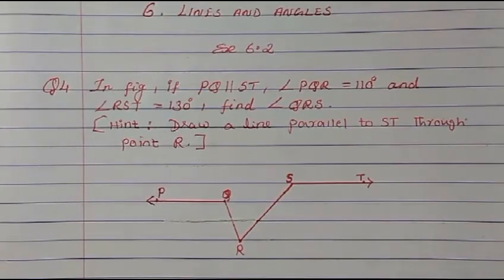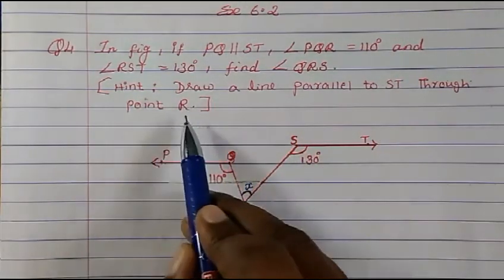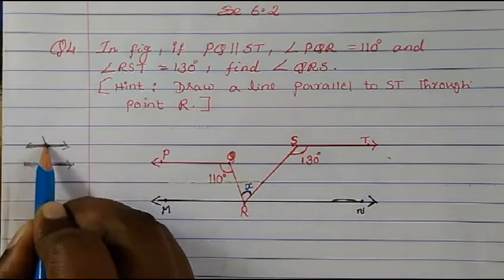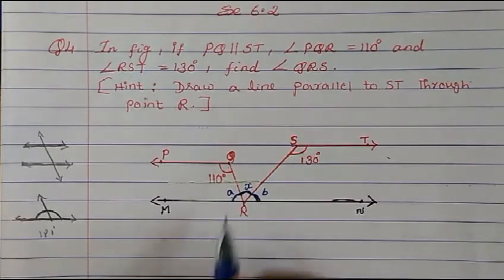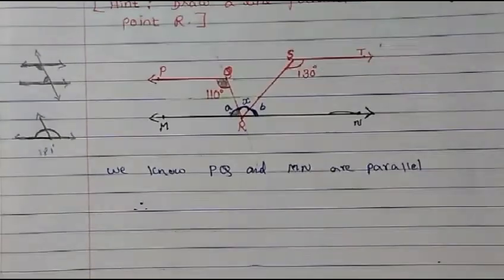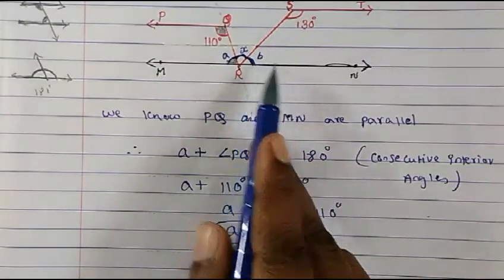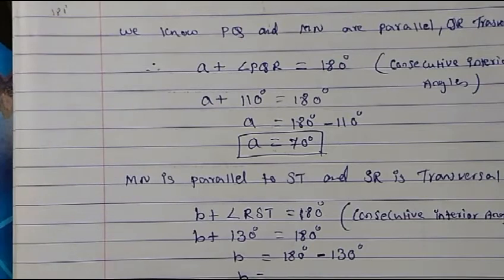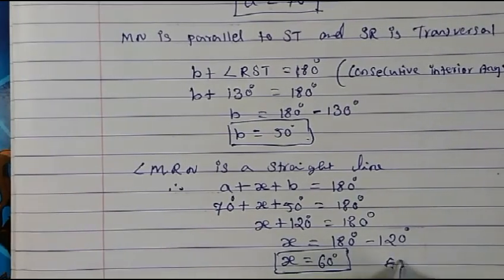9th Maths NCERT. 6. Lines & Angles. Ex. 6.2, Q4